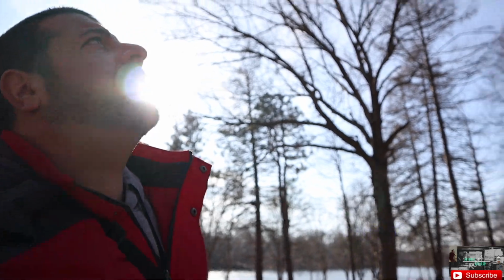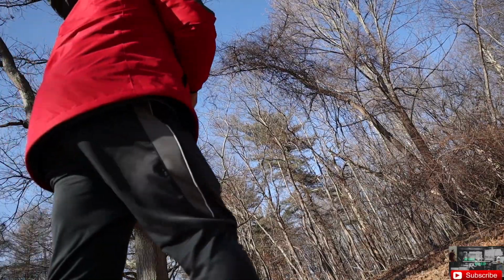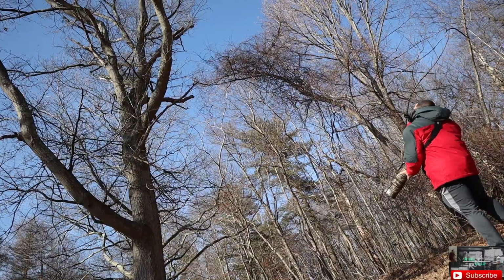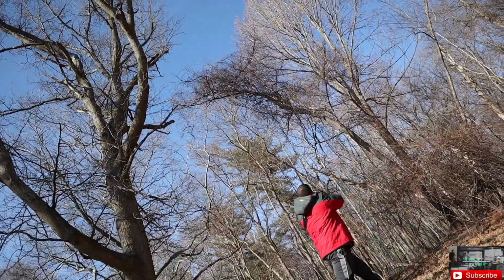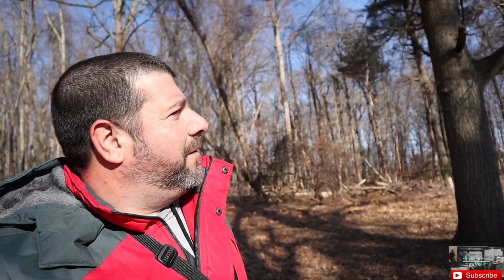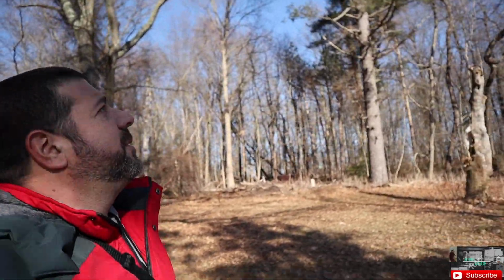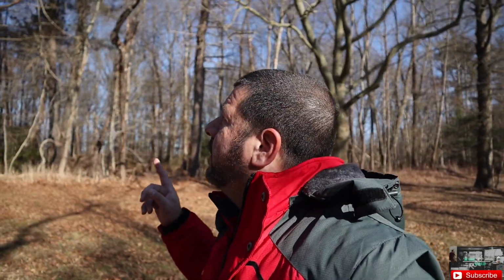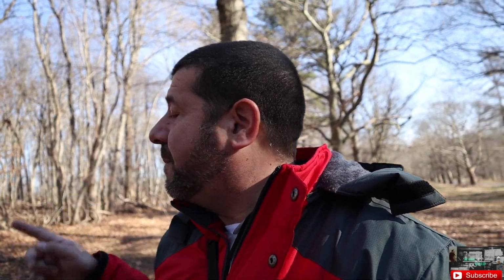Photographing small birds | BIRD PHOTOGRAPHY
In todays video I am going out by a lake where i go fishing sometimes to  photograph small birds. our Woodpeckers  is hard to photograph cause they are constantly flying. but i got some nice pictures.
Also i thank all of you subscribers and non subscribers for watching my videos, thank you very much means a-lot, in time i will get better at these videos . So nice  to have you all on board.

T••• MUSIC •••
I am using Epidemic.

Follow me for the latest updates:

►Filming Gear ◄
My Expensive Vlogging Camera
My GoPro
My Chest Mount
My Vlogging Camera Tripod
My Editing Computer
My Sd Card
My Drone